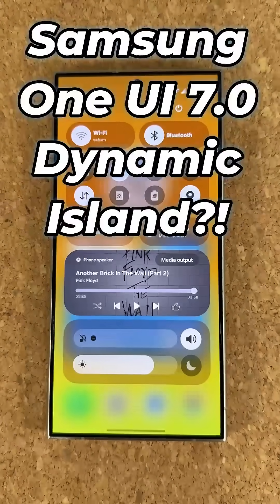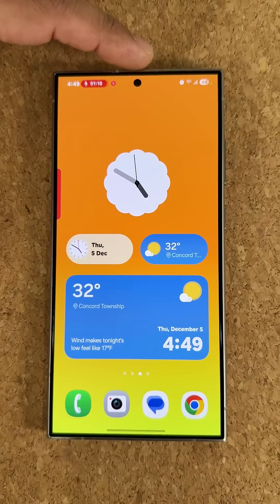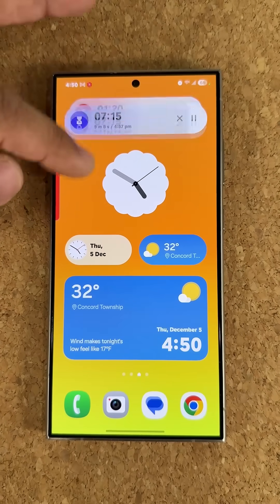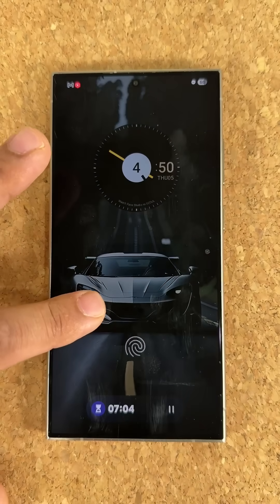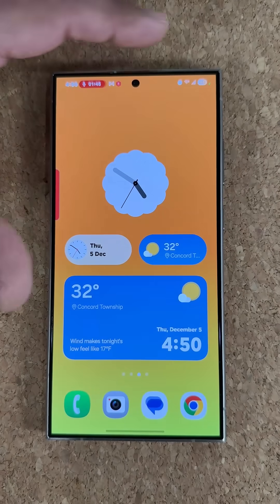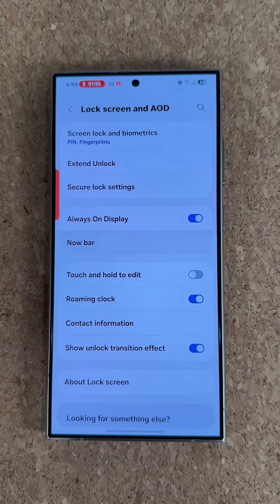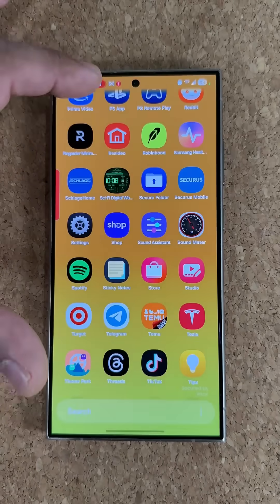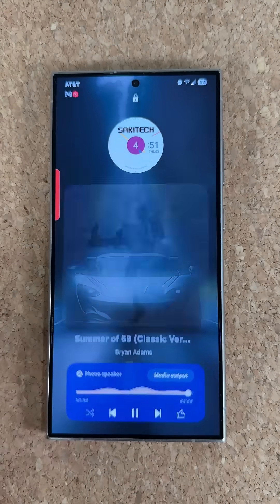Samsung ONE UI 7 gets DYNAMIC ISLAND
Samsung ONE UI 7.0 gets DYNAMIC ISLAND. Running on Samsung Galaxy S24 Ultra! New One UI 7.0 beta.